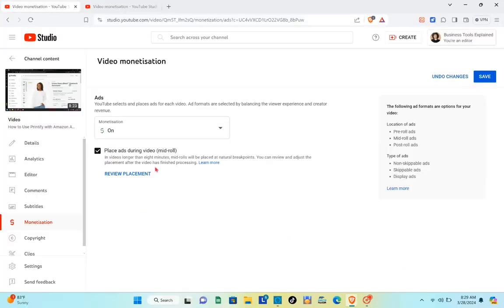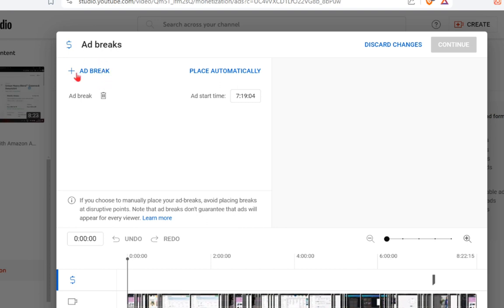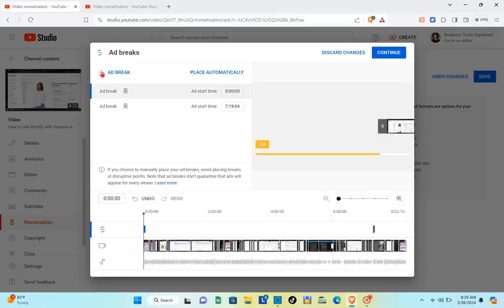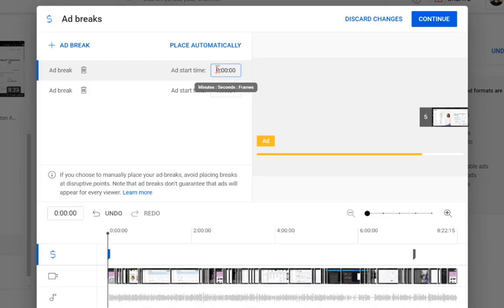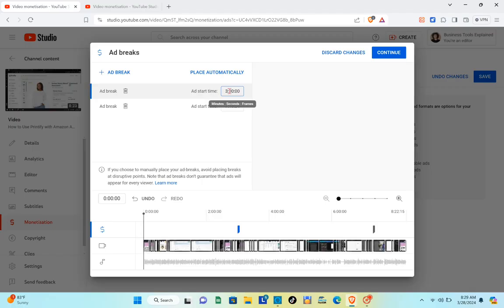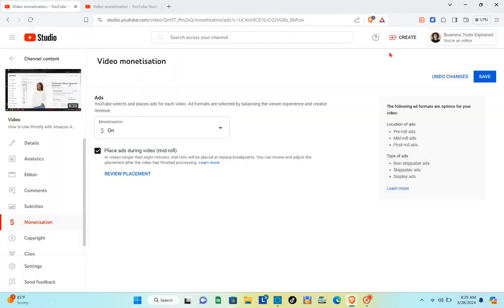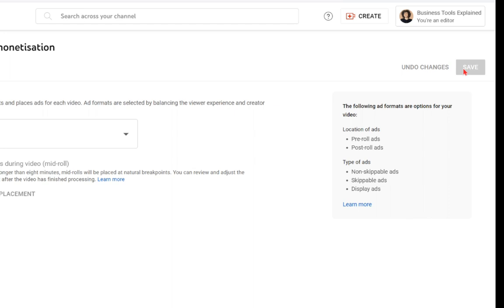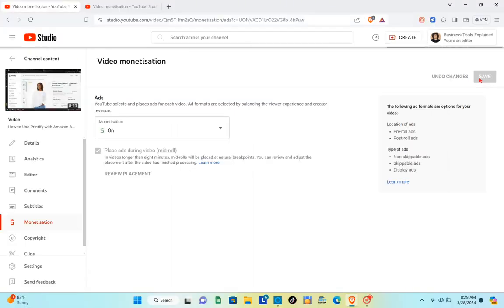How To Put Ads On YouTube Video (Best Method).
Want to start monetizing your YouTube channel? Learn how to put ads on your YouTube videos with this step-by-step tutorial! Monetize your videos and start earning money today.